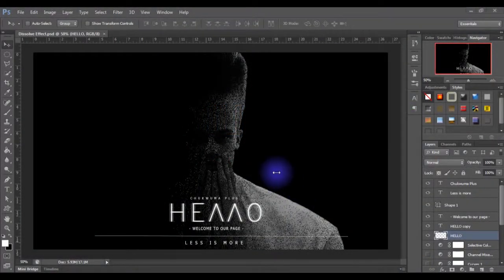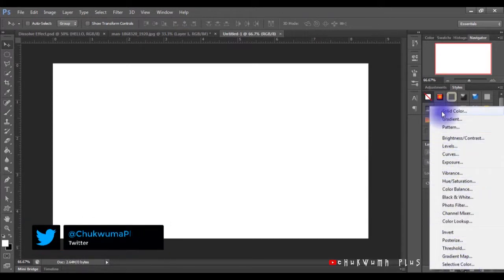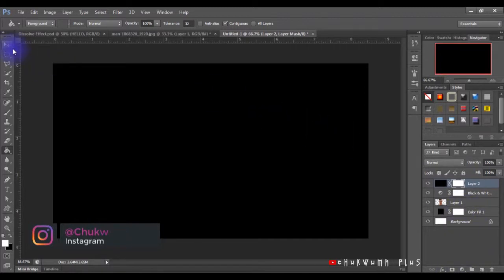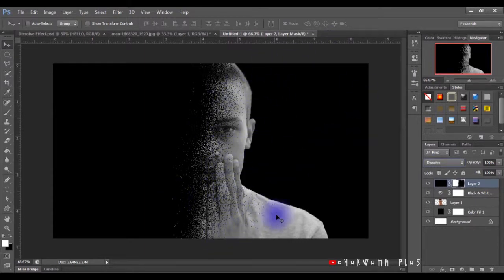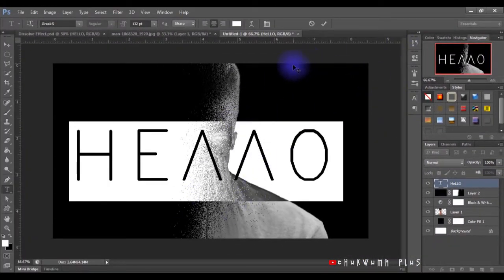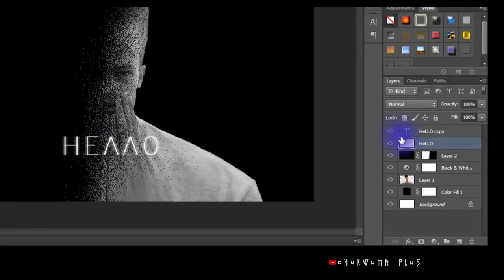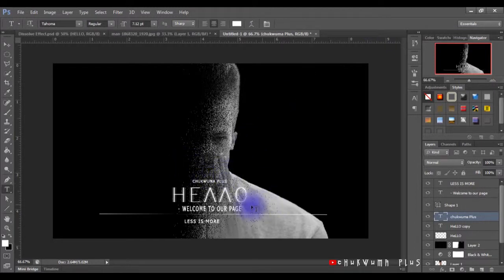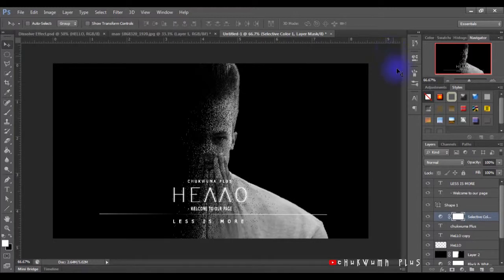Dissolve Effect in Photoshop cs6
In this Tutorial, We are going to learn how to make a Dissolve Effect in Photoshop cs6.